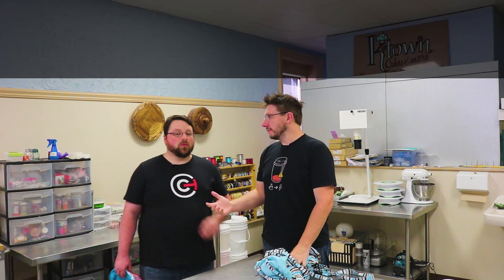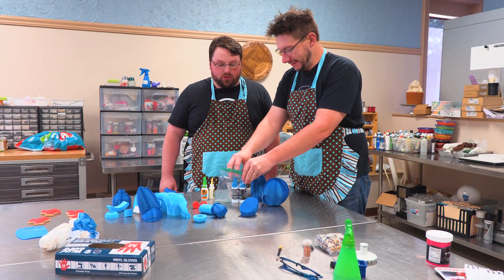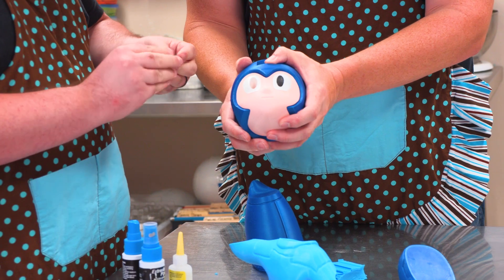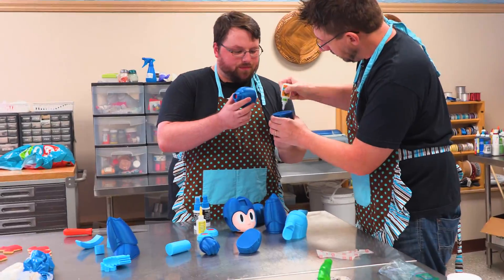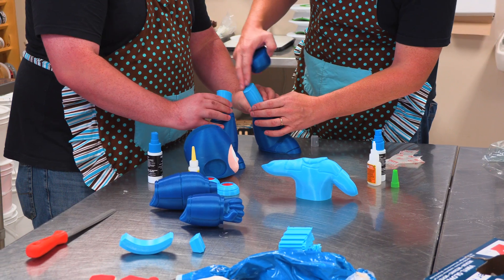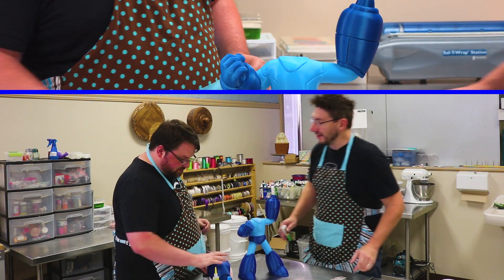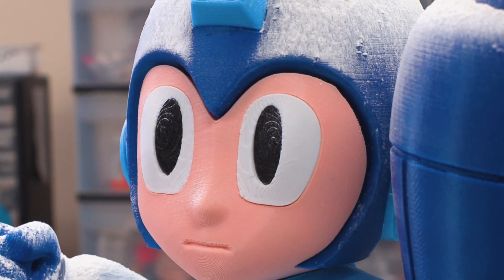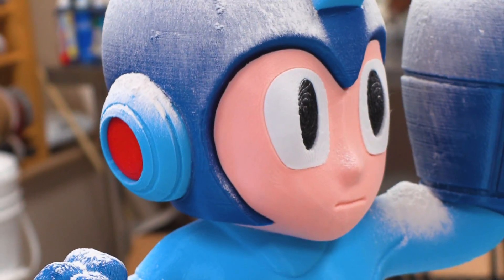3D Printing Mega Man - Bakery Assembly Process ENGAGE (w/ Chaos Coretech)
I teamed up with Chaos Coretech to assemble Mega Man. We went to Kearney's best bakery, put on their best aprons, and PUT MEGA MAN TOGETHER.

ENTER TO WIN MEGA MAN!

Find Me Socially!

Want to send me something?
attn: 3D Printing Nerd
509 NE 165th st
Shoreline, WA 98155
USA